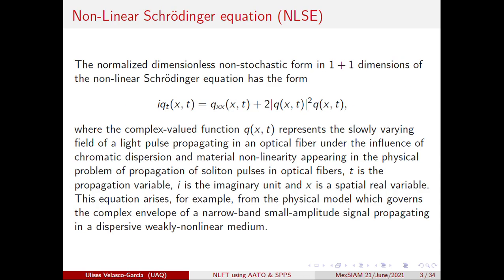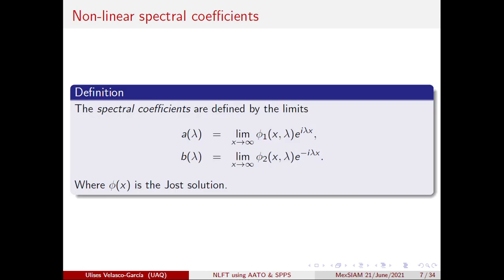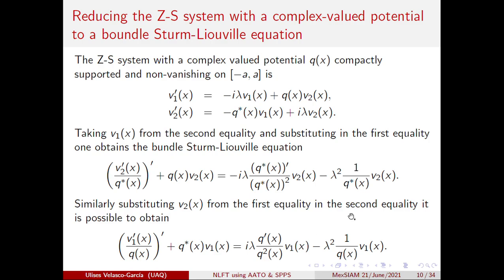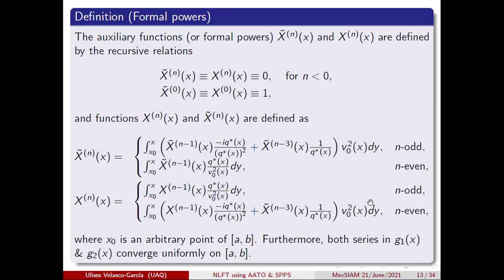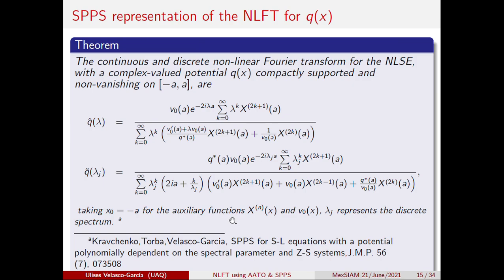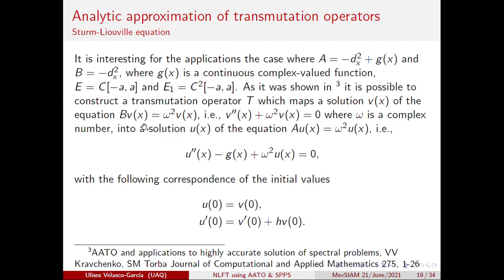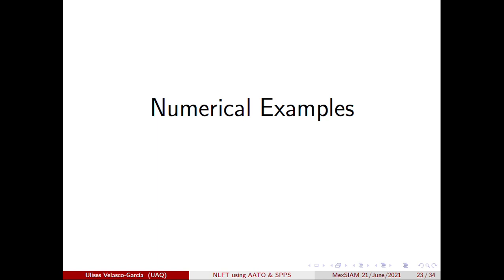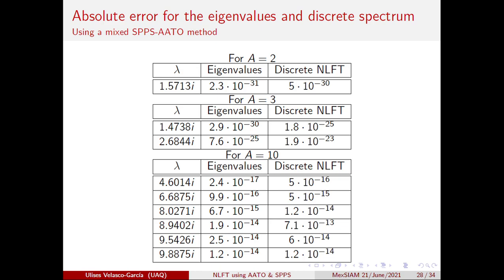Numerical Methods for the direct non-linear Fourier Transform I Ulises Velasco García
Sesiones Paralelas SIAM 2021